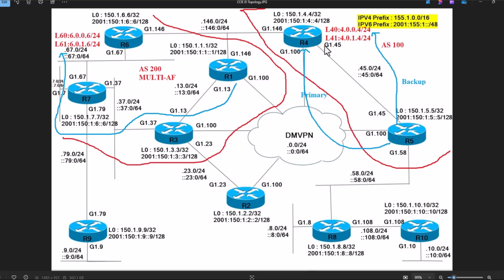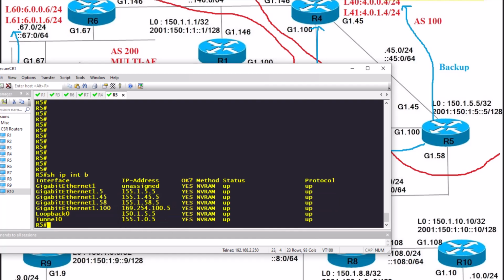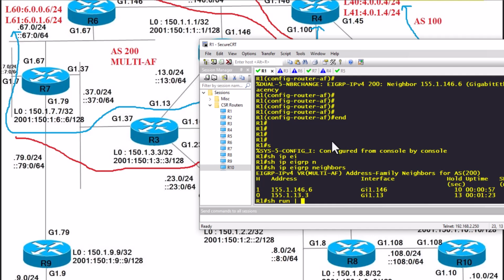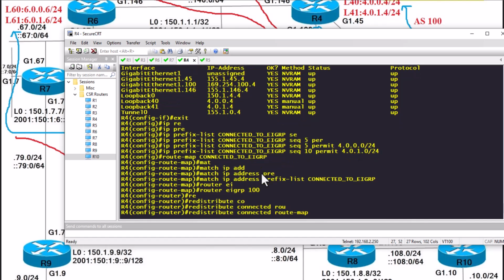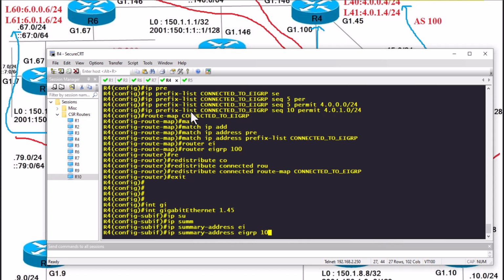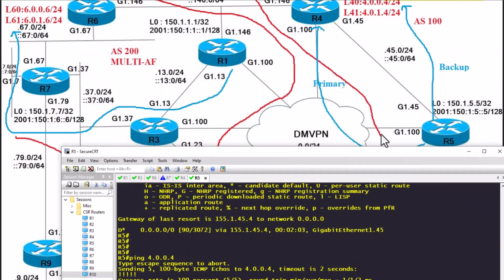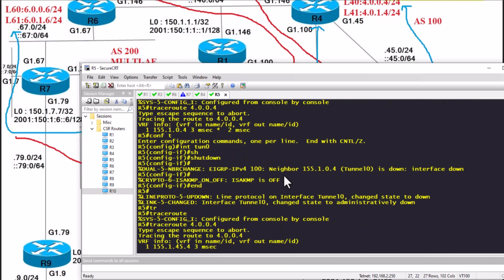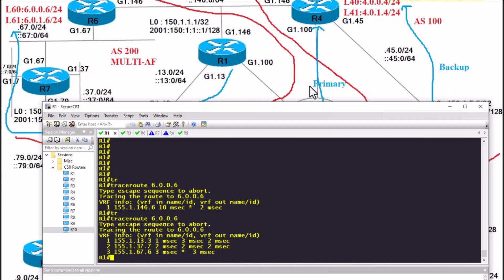Lesson 4 - EIGRP Summarization with Leak Map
In this lab, I'll show you how to configure EIGRP Summarization wit Leak-map.
The leak-map is used to enforce longest match routing traffic engineering. Because R5 has a longer match for the prefix 4.0.0.0/24 via the DMVPN cloud, traffic for this prefix will never get routed over VLAN 45 unless the Ethernet link is down. Verify that traffic destined to Loopback40 is routed out the DMVPN cloud, while traffic destined for Loopback41 is routed out the Ethernet link.
R1 has a longer match for the prefix 6.0.0.0/24 via its Ethernet link to R3, traffic for this prefix will never get routed over VLAN 146 unless the Ethernet link to .R3 is down